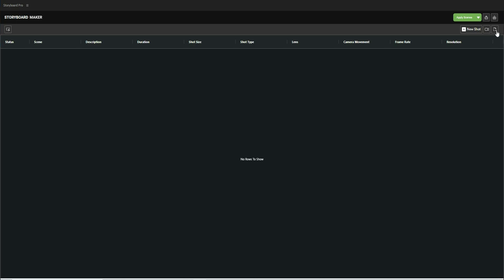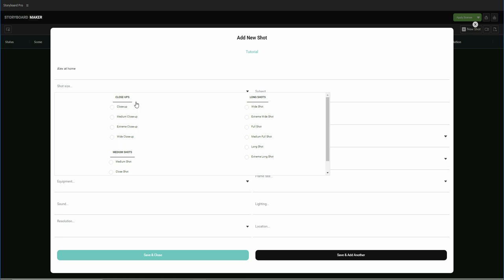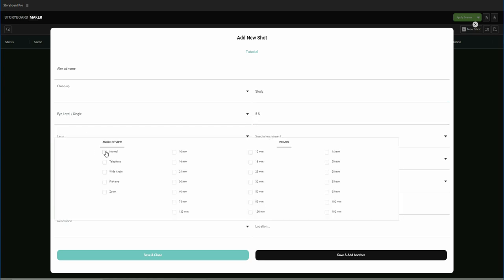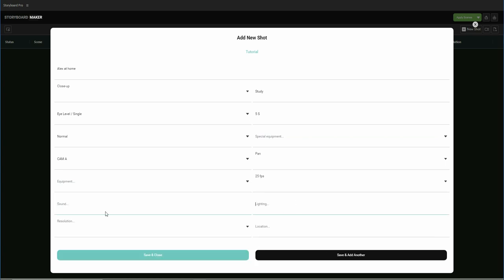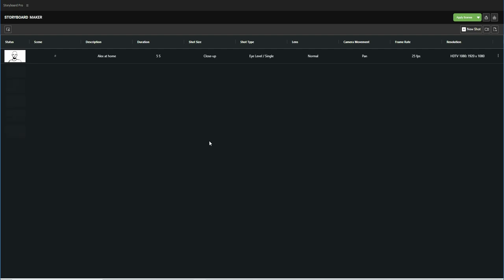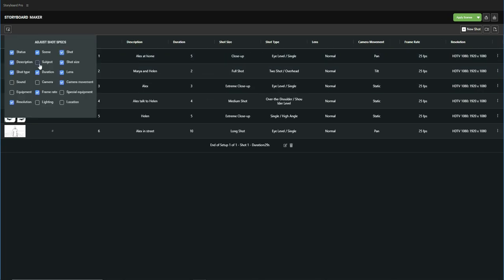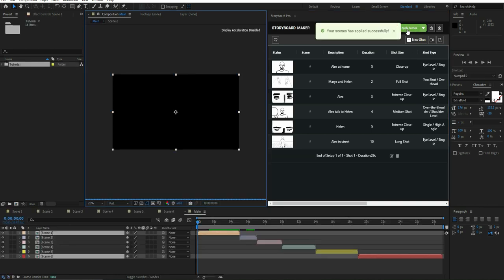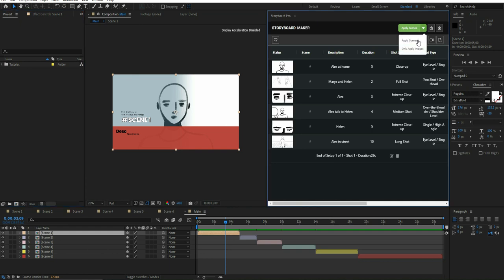Storyboard Maker for After Effects Tutorial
Storyboard Maker is an extension that lets you create storyboards directly in After Effects.